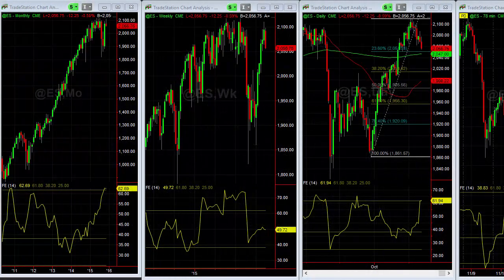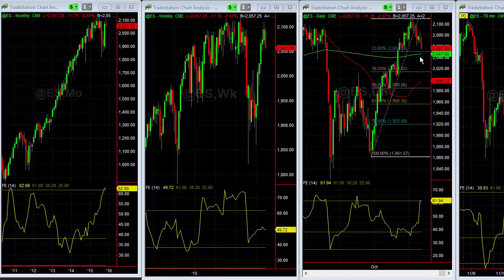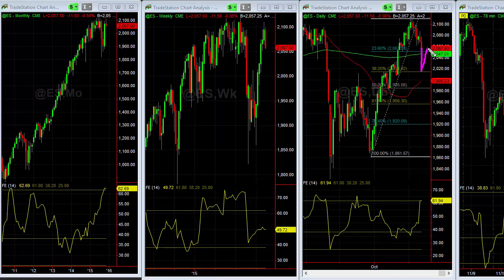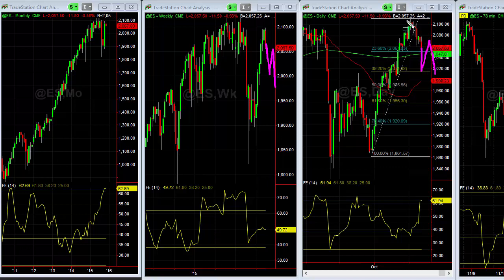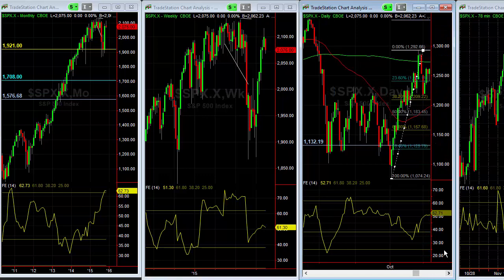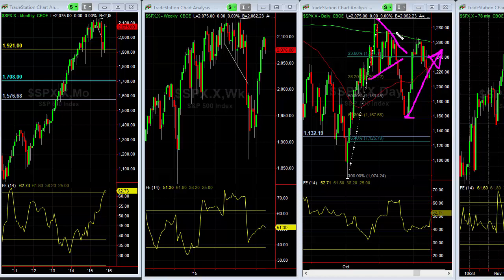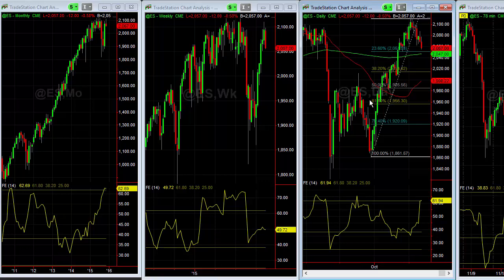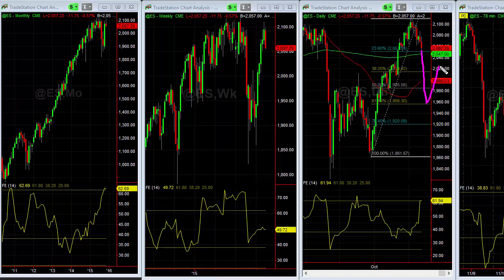doc'sTRADINGtools.com-So far this is a very normal pullback- Market Minute, 11/12/2015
So far this is a very normal pullback and we're "framing in" the price action for the next move from this consolidation/pullback.

Click here to signup and to receive Doc's Market Minute in your email daily.